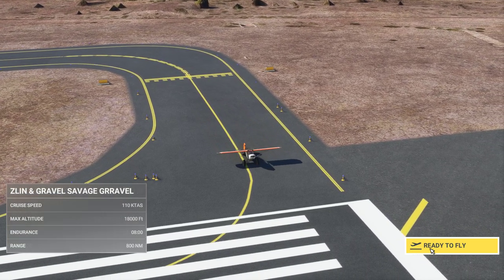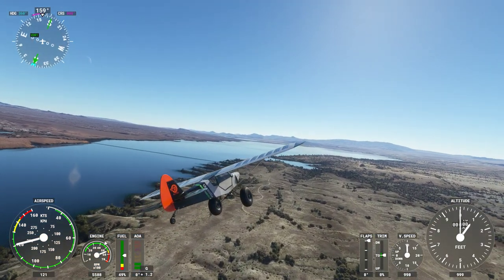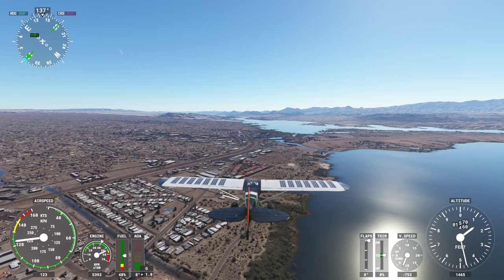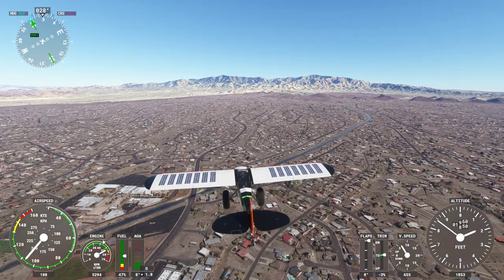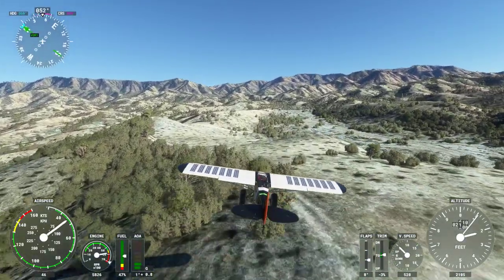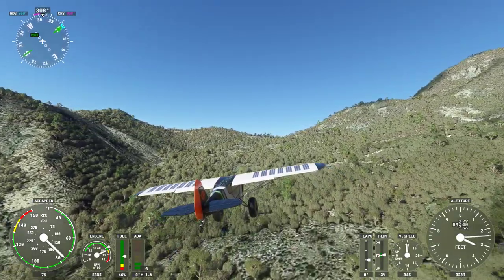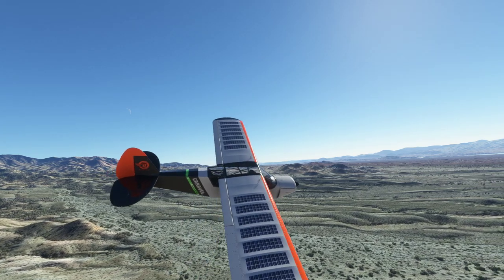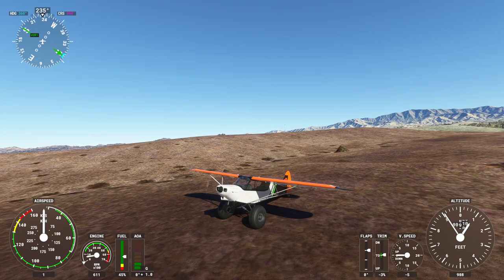Lake Havasu in Scrappy! | MSFS 2020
Thanks to Joe Covino for the suggestion to fly around Lake Havasu! It was an interesting place to explore!
Microsoft Flight Simulator 2020
My set-up:
Laptop - Dell G7 17, Intel i7 10750H, 16GB RAM, NVIDIA GeForce RTX 2060